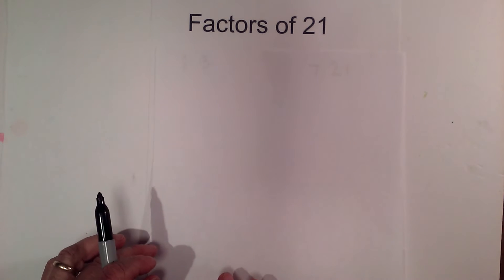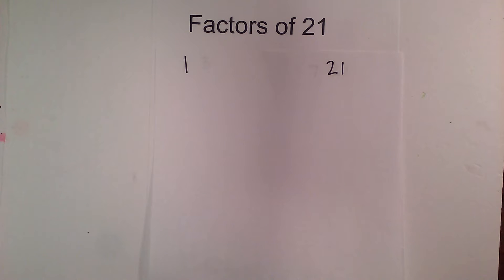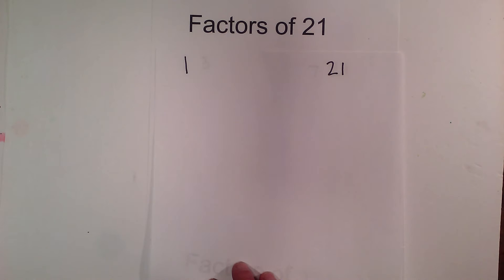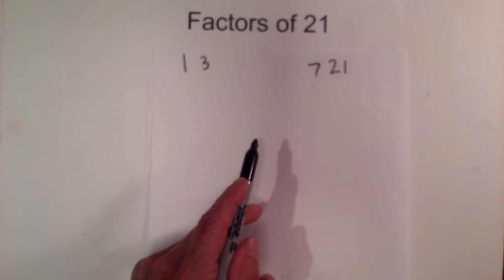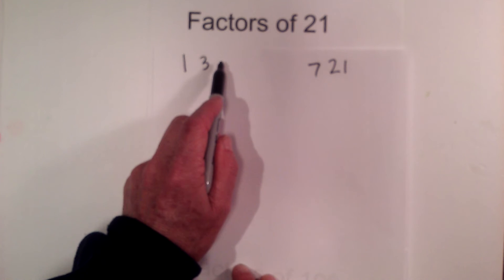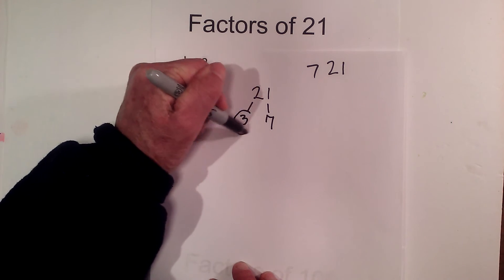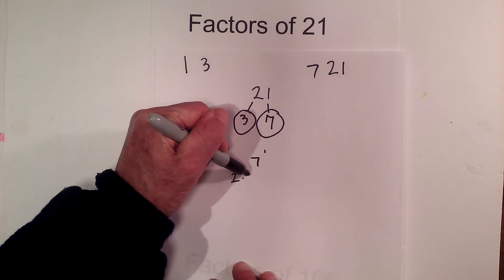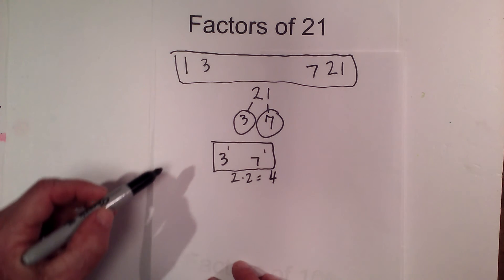Factors of 21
Learn to find the factors of the number 21
The factors of 21 are 1,3,7,21
The prime factors are 3 and 7